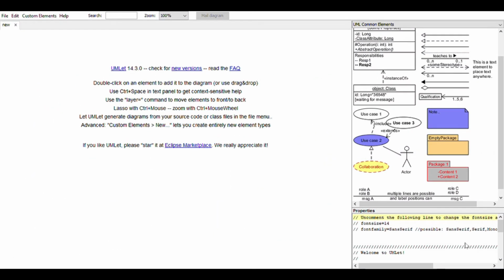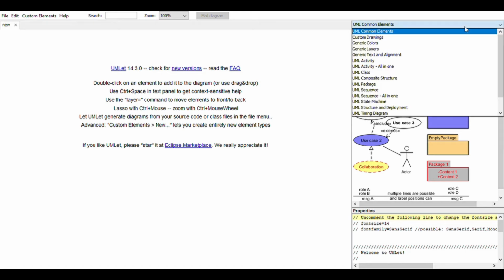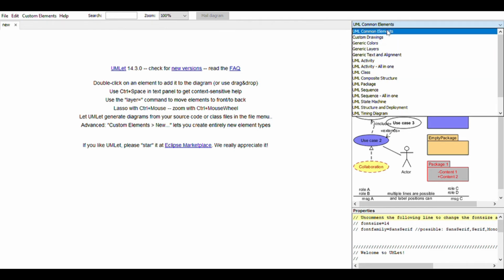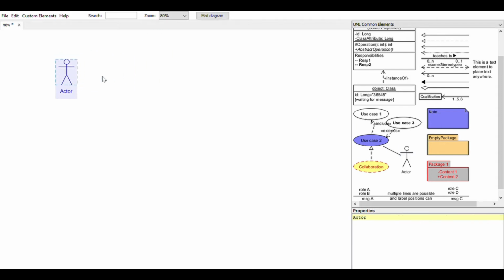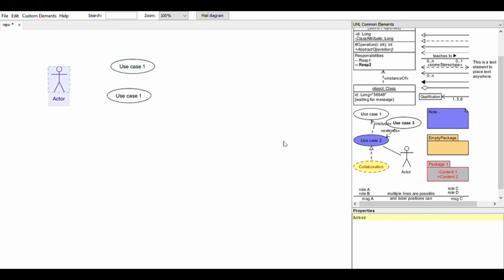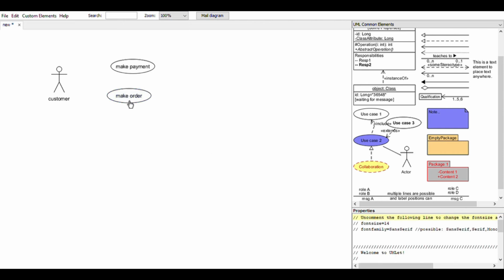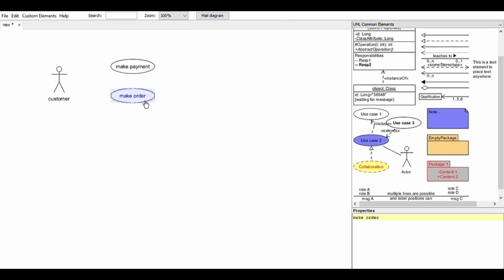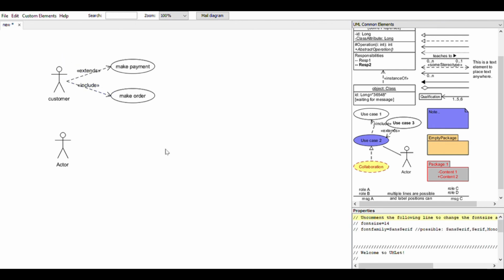Tutorial menggunakan UMlet - For Beginner